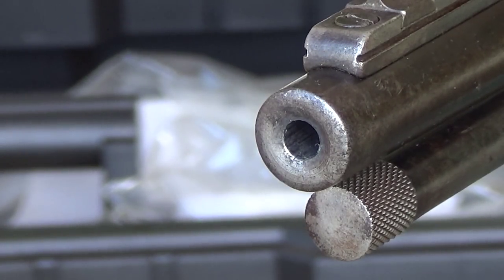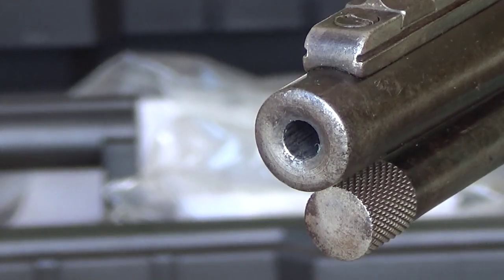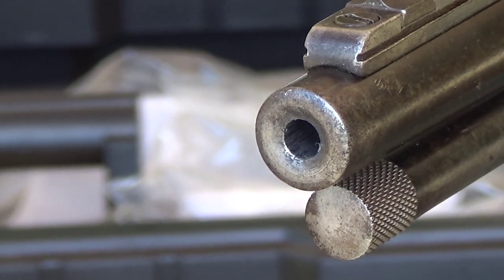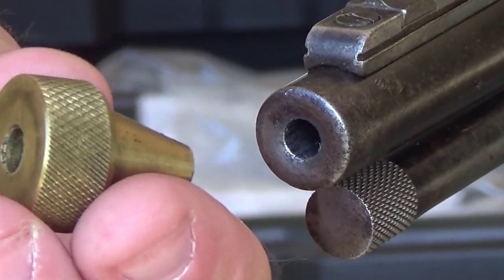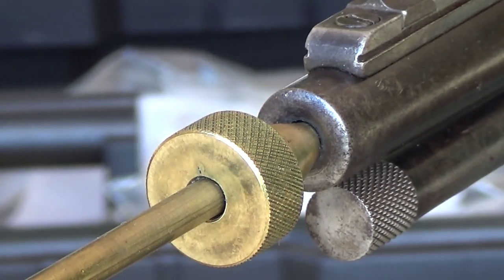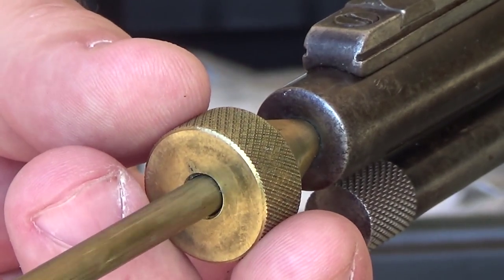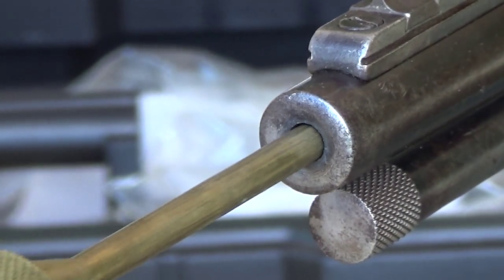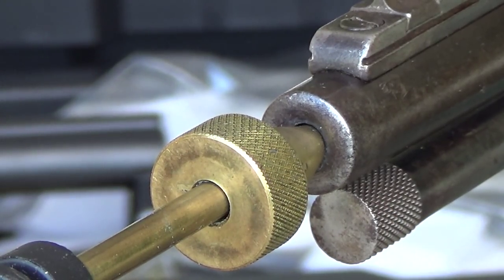Brass muzzle guard for cleaning rods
Do you use a cleaning rod (instead of a bore snake) to swab your semiauto rimfire barrel?  Consider buying a "muzzle protector" or "muzzle guard."  It's a cheap way and to protect the crown whenever you give your gun a little TLC...